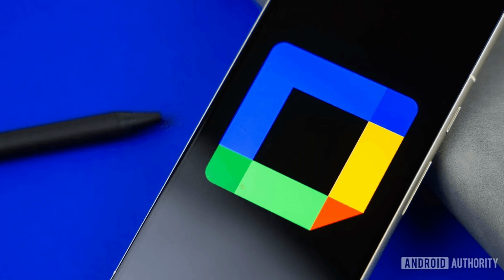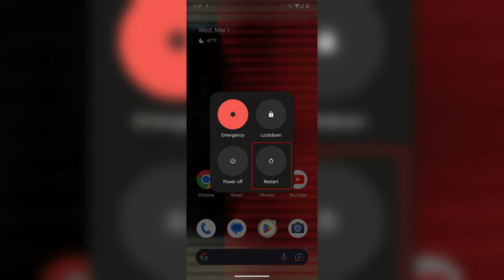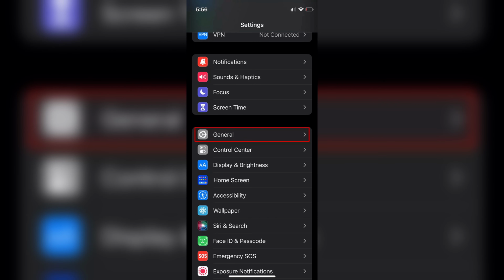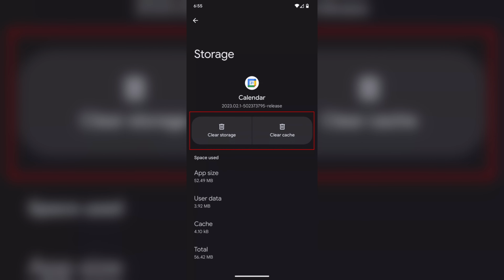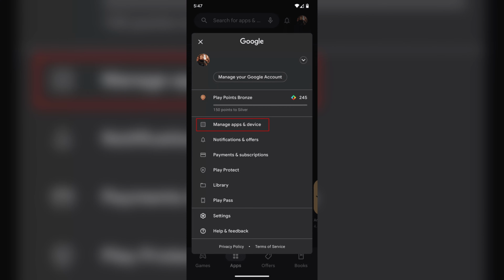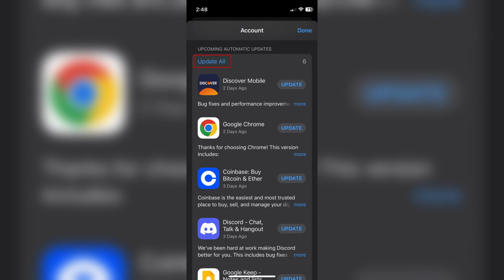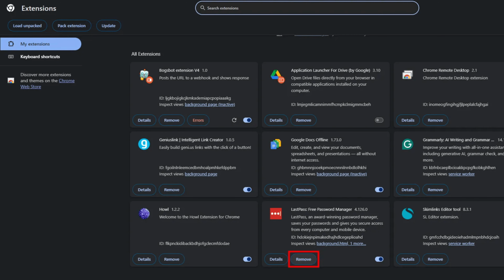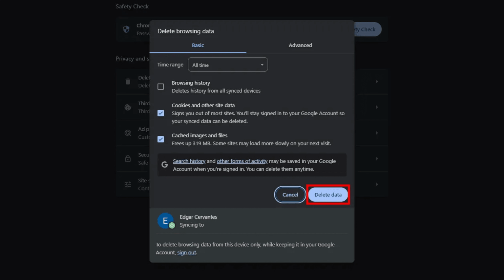Google Calendar Not Working? Try These Fixes for Mobile & Desktop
If your Google Calendar app or website isn't loading or syncing properly, here are all the essential troubleshooting steps for both Android/iOS and desktop browsers 🛠️📅

📌 Chapters:
0:00 - Intro
0:11 - Restart Your Device
0:29 - Check Internet Connection
0:53 - Update Your Operating System
1:20 - Clear App Cache (Android)
1:43 - Check Date & Time Settings
2:09 - Update Google Calendar App
2:44 - Troubleshooting on Desktop (Browser)
2:54 - Update Your Browser
3:15 - Check Internet Again
3:37 - Disable Browser Extensions
3:56 - Clear Browser Cache
4:11 - Final Tip: Check for Google Outages

📱 Mobile Fixes (Android & iOS):
1️⃣ Restart your phone
2️⃣ Check Wi-Fi or switch to mobile data
3️⃣ Update your OS (Settings → General/System → Software Update)
4️⃣ Clear app cache (Android only)
5️⃣ Check date & time settings
6️⃣ Update the Google Calendar app via Play Store or App Store

💻 Desktop Browser Fixes:
1️⃣ Update your browser (Chrome: Menu → Help → About)
2️⃣ Check your internet connection
3️⃣ Disable any conflicting extensions
4️⃣ Clear cache & cookies (Settings → Privacy → Clear Browsing Data)

⚠️ If all fails, Google Calendar may be temporarily down